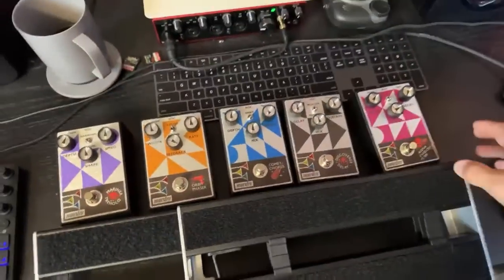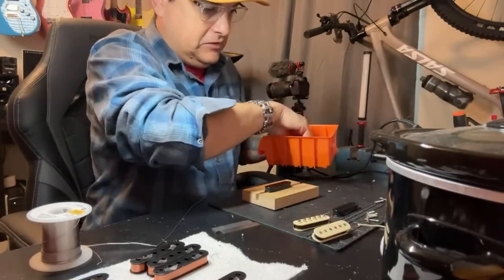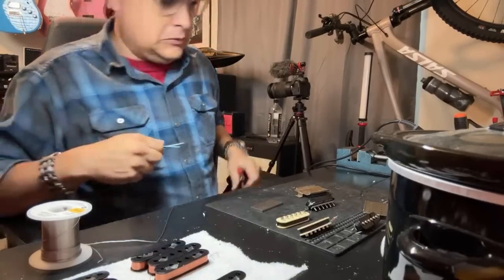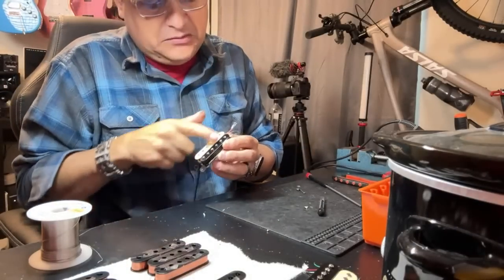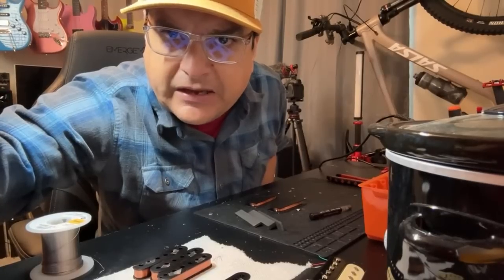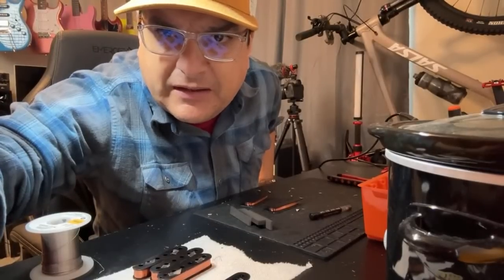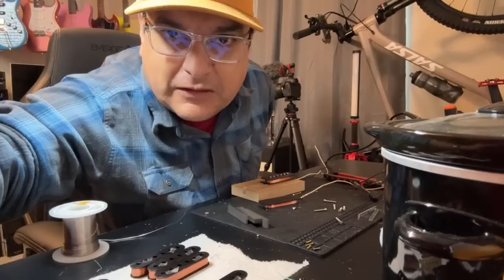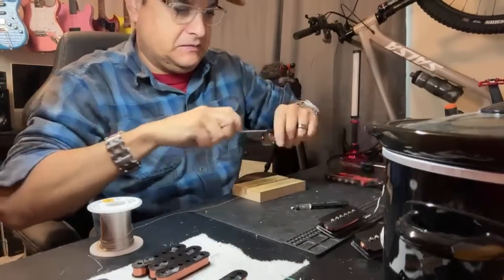How We Make Humbuckers (and a Bonus)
How Humbuckers are Made LIVE. We also make a set of P90s